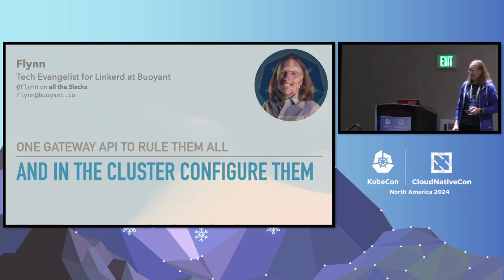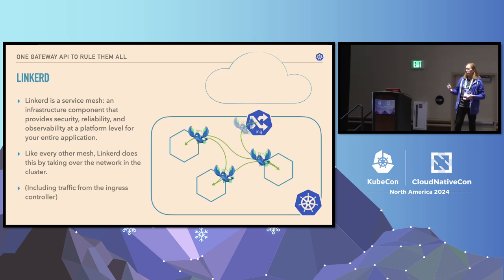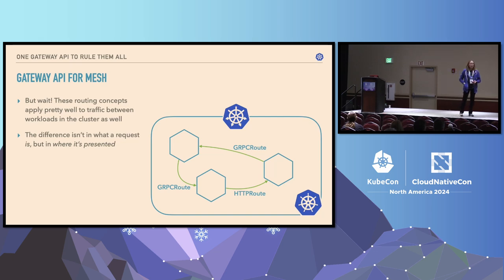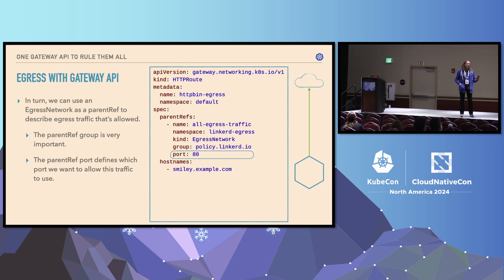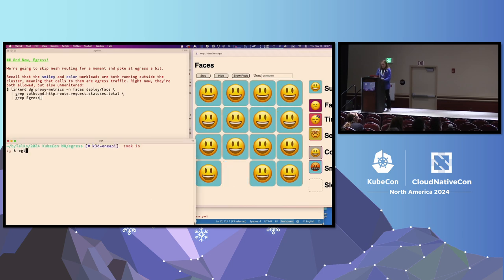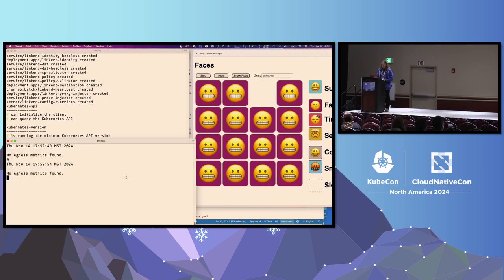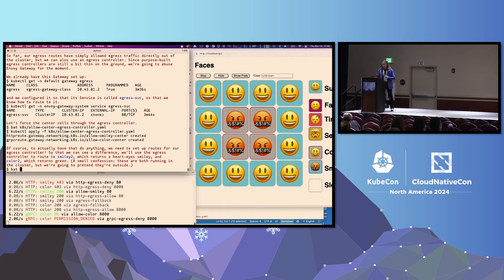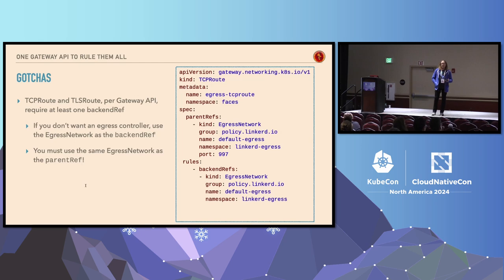One Gateway API to Rule Them All (and in the Cluster Configure Them) - Flynn, Buoyant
Ingress, egress, east-west, north-south… Kubernetes has always had a lot of different ways to talk about network traffic, each with its own concerns. For years, the possibility of unifying these kinds of configuration under a single API was a tantalizing but far-off possibility until Gateway API v0.8 took the first step of combining ingress and mesh configuration. Now Linkerd is stepping up to use Gateway API to handle egress as well. Join us for a hot-off-the-presses look into what egress policy covers and what people need from it, how we can make egress functionality work within Gateway API's existing model, and why Linkerd took this approach. We'll touch on the implementation and finish up with a live demo showing off a real-world example of egress management using Linkerd and Gateway API.